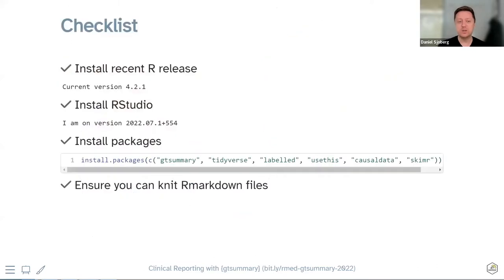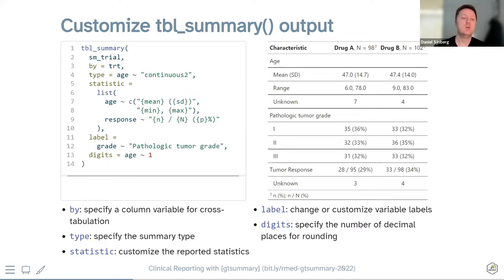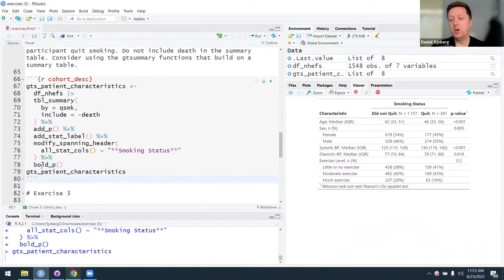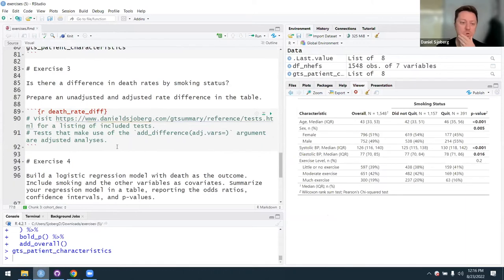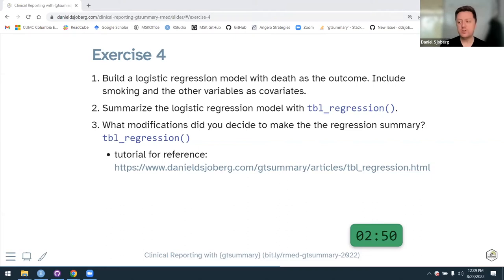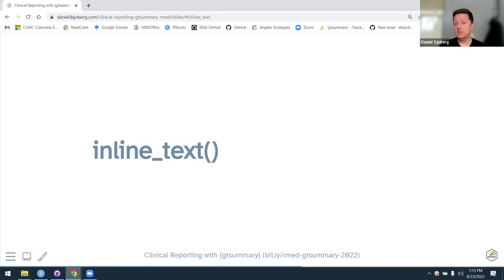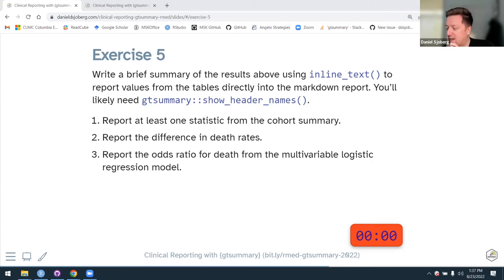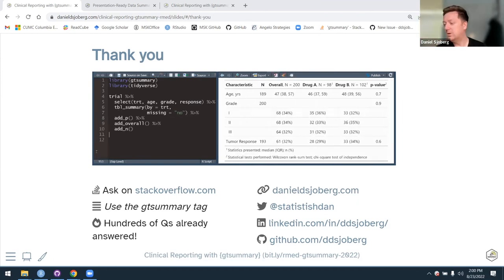Simply Reproducible: Clinical Reporting with {gtsummary} (Daniel Sjoberg)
Daniel Sjoberg, Senior Biostatistician at Memorial Sloan Kettering Cancer Center gave a workshop at the R/Medicine 2022 Virtual Conference.

More Resources